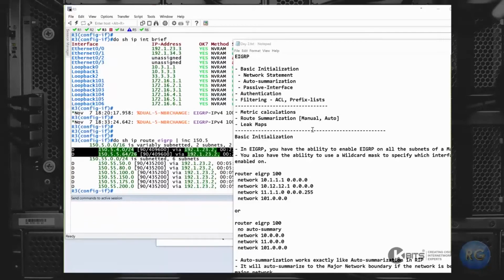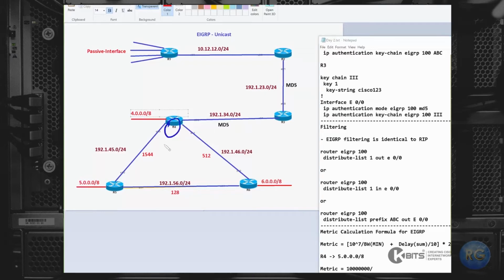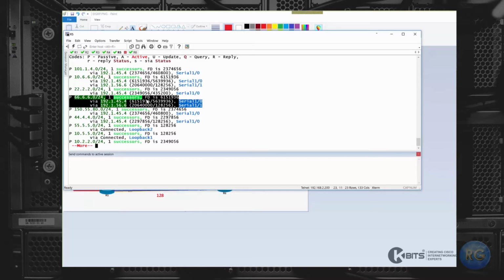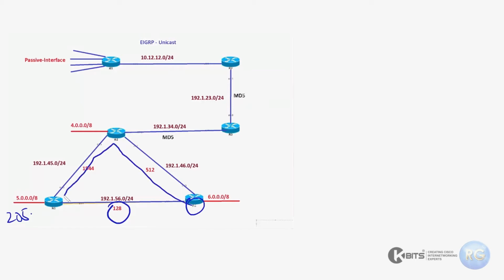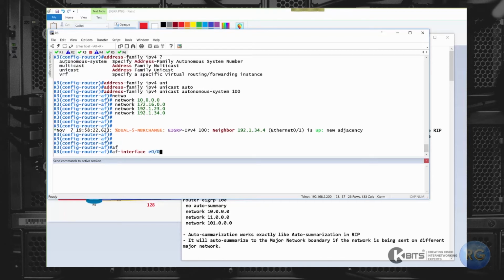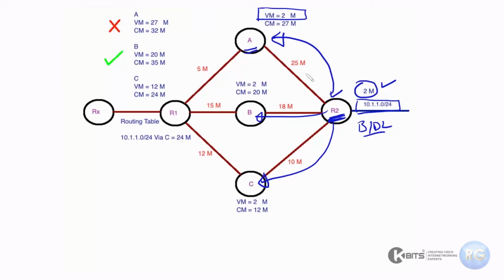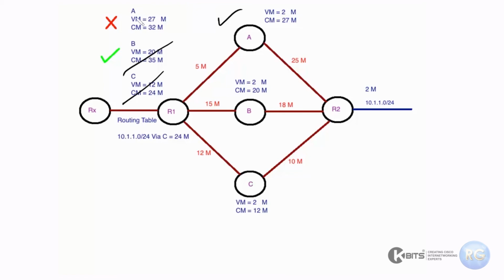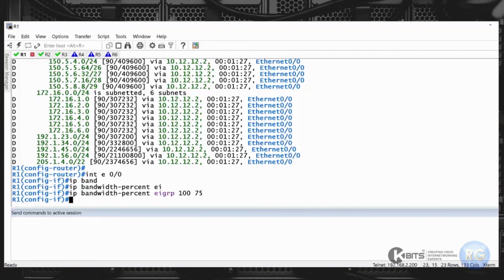Khawar Butt Advanced CCNP Bootcamp - Day 2 Part 2